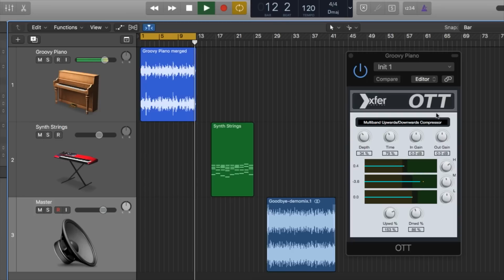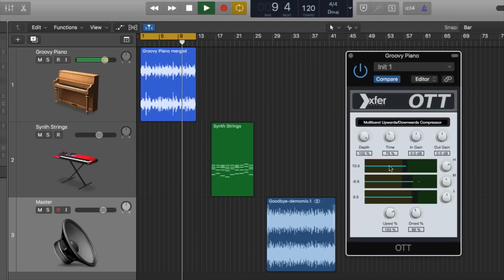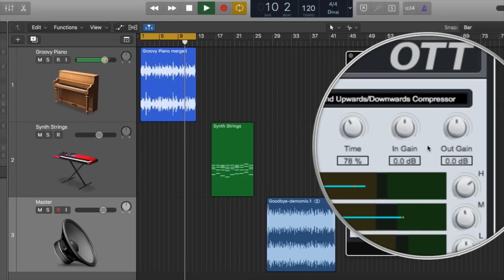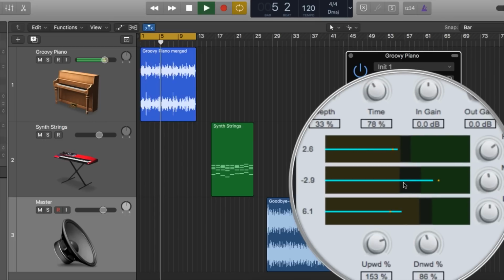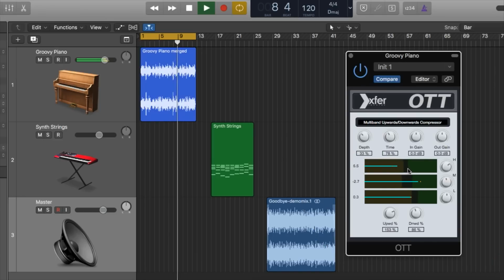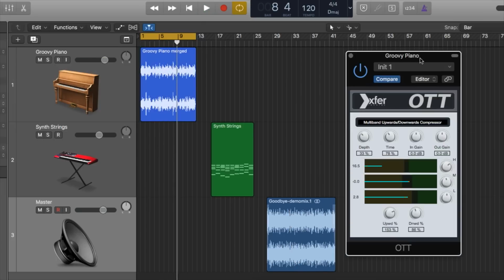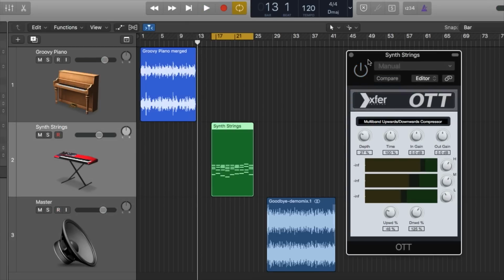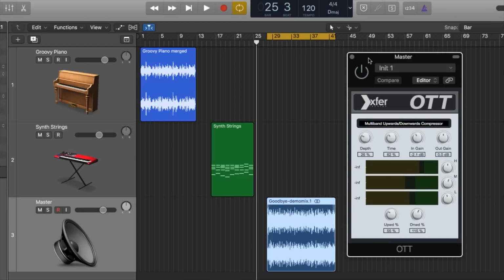OTT Multiband Compressor from Xfer Records | FREE PLUG-IN WEEKLY